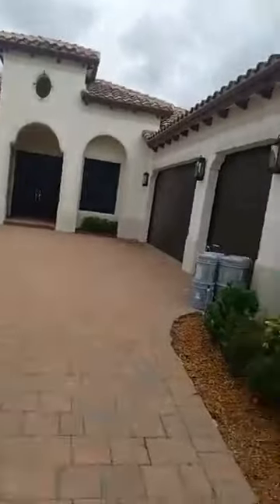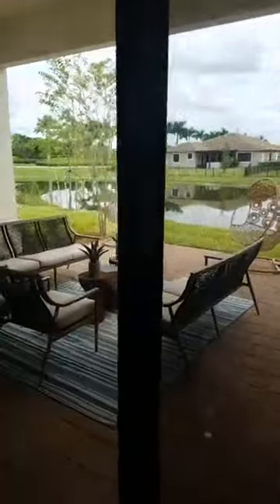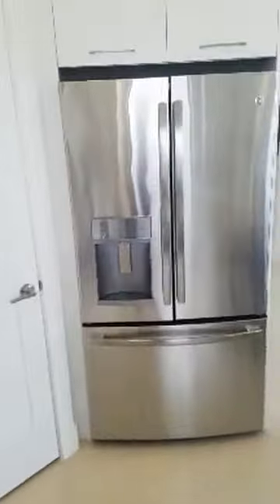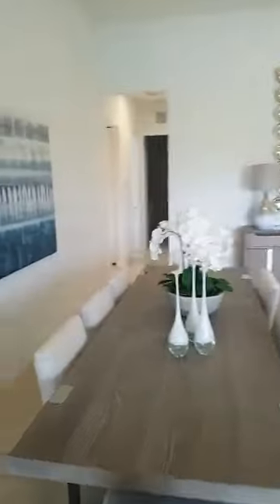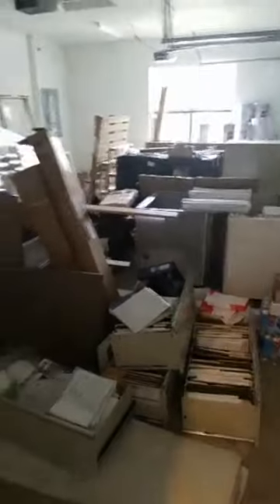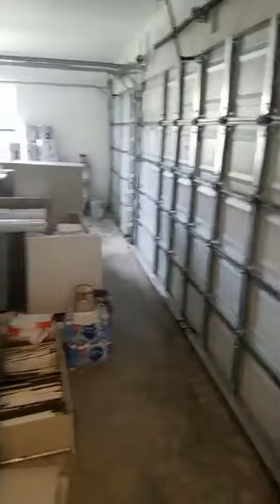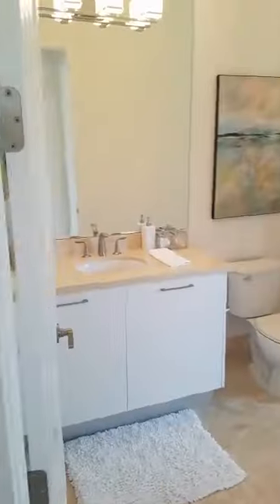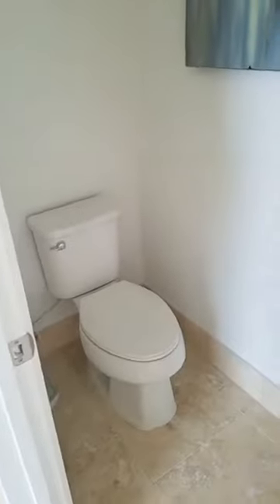Provence Model at CC Homes Chateaux at Miralago in Parkland Florida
Alexander Grupp
Broker Gruppen Capital Group